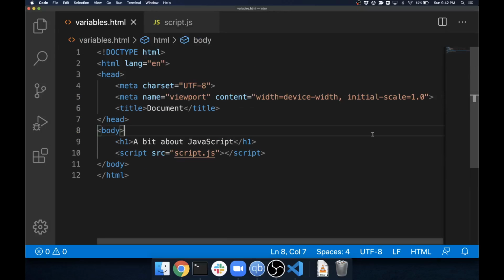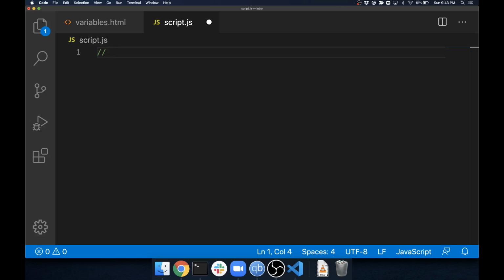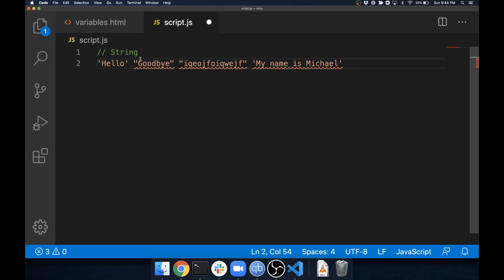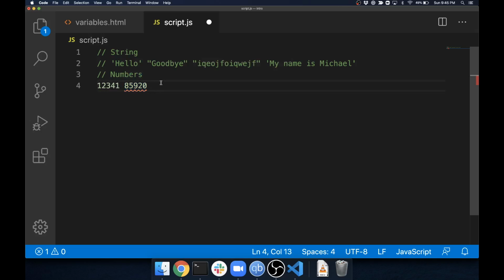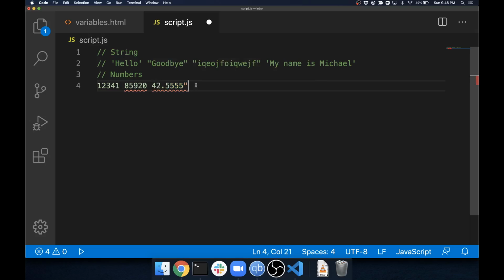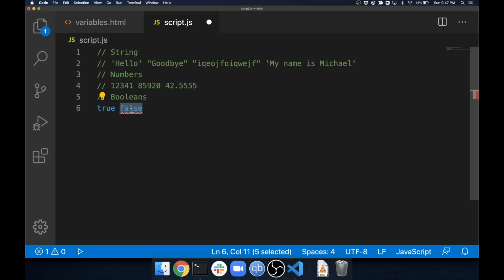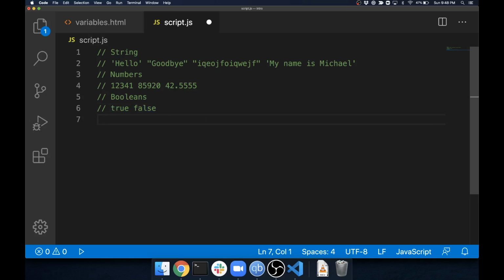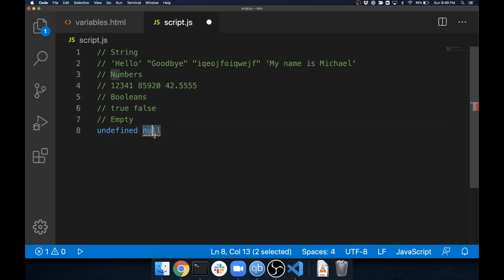Data Types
A video describing JavaScript strings, numbers, booleans, and empty values.